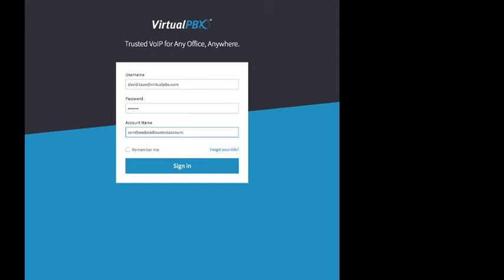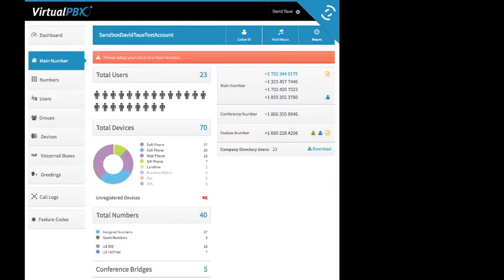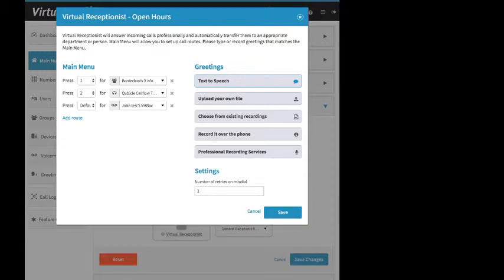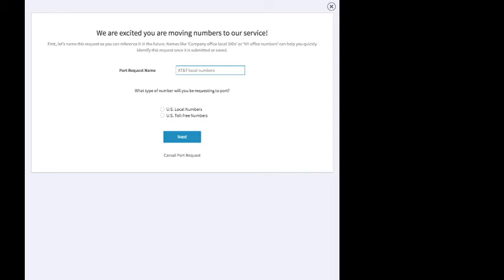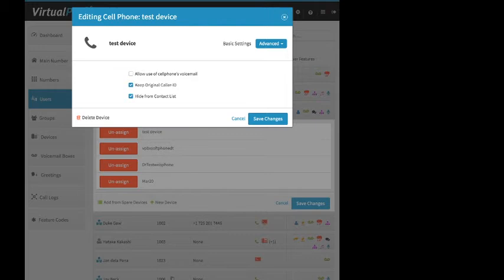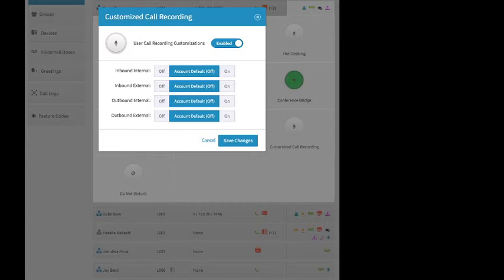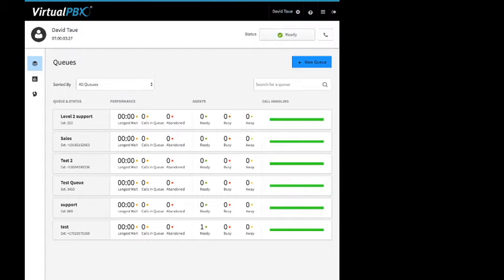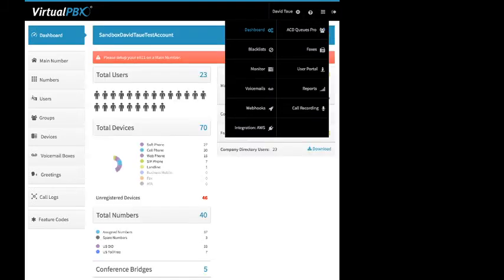VirtualPBX Dash Admin Training